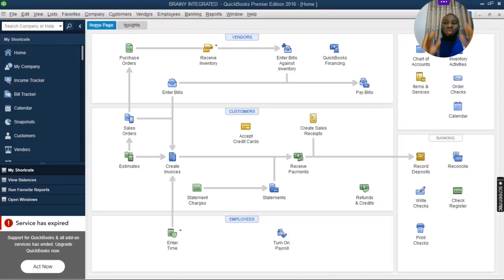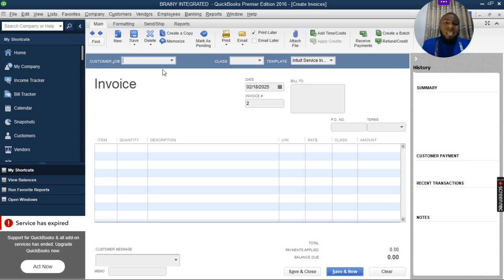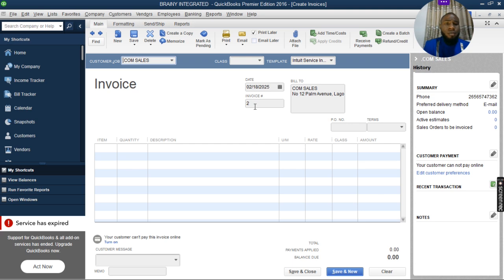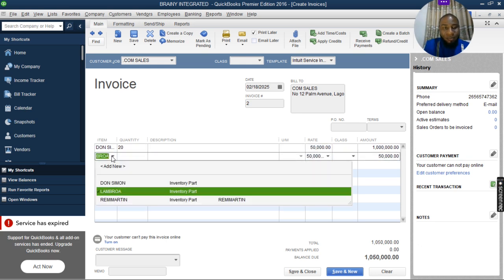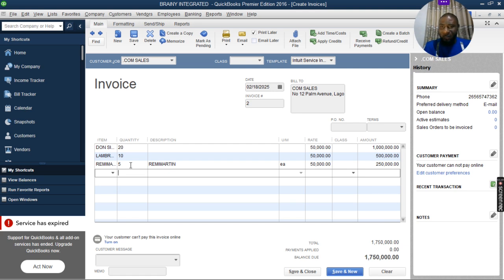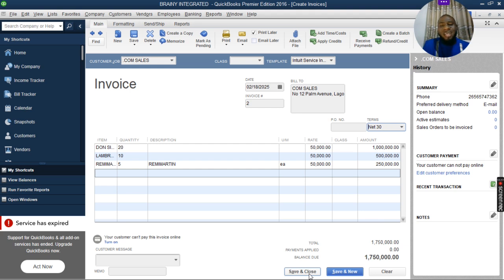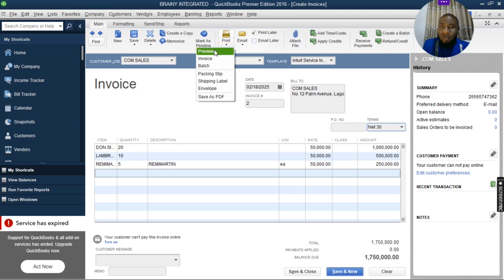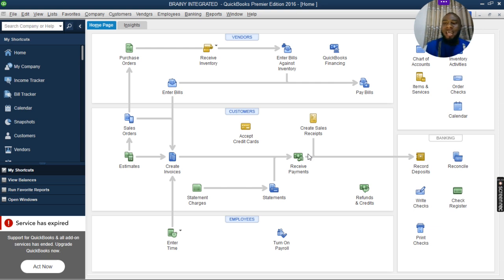HOW TO CREATE SALES INVOICE IN QUICKBOOKS ACCOUNTING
A step by step process of creating a Sales Invoice in QuickBooks